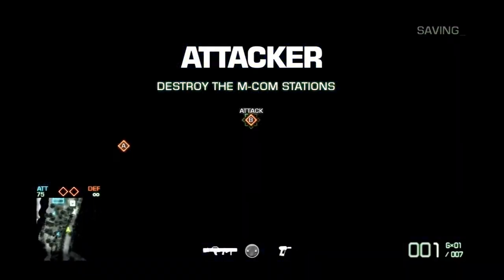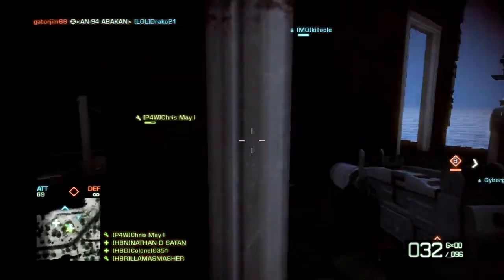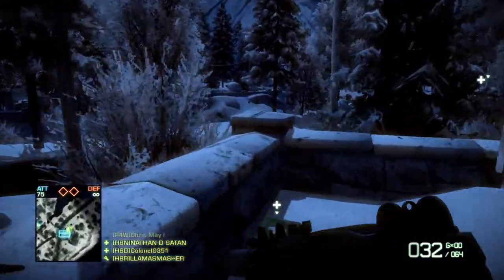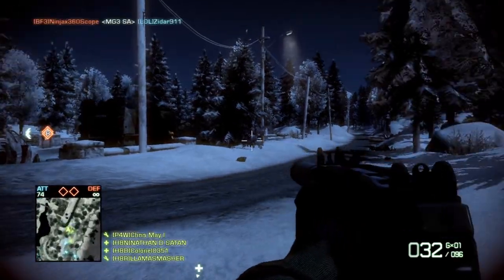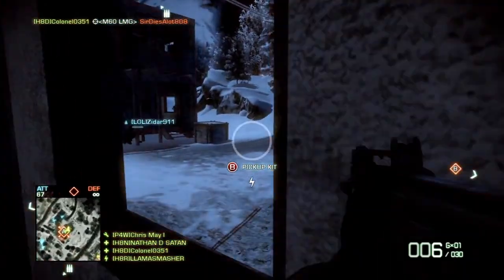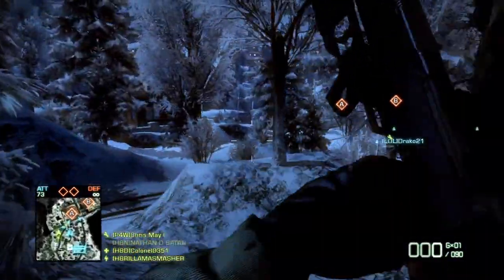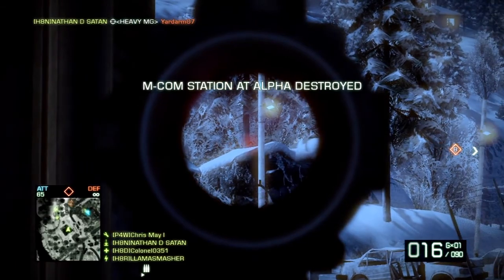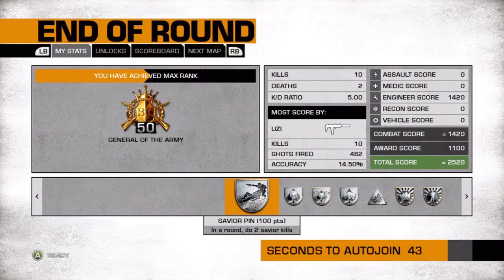BFBC2 Core Commentary - Nelson Bay - I hate ACOG's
for Forums, Guides and, Commentaries.